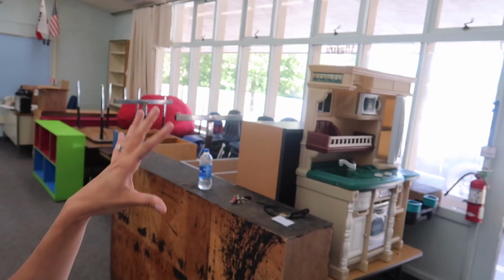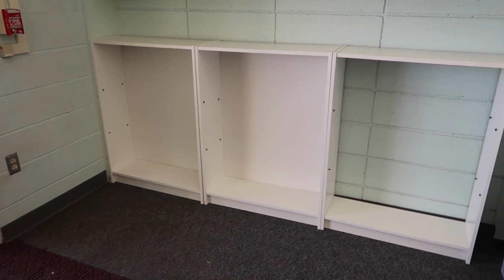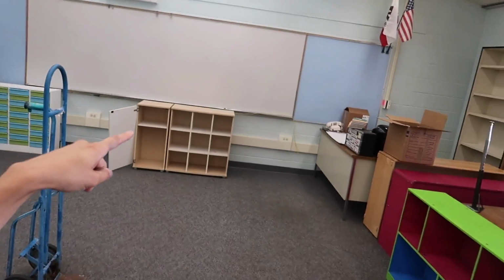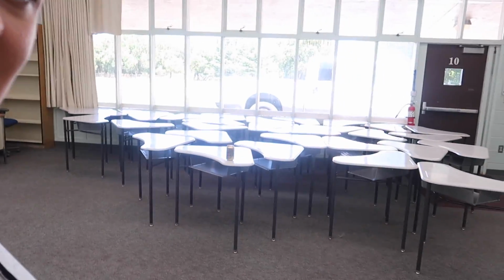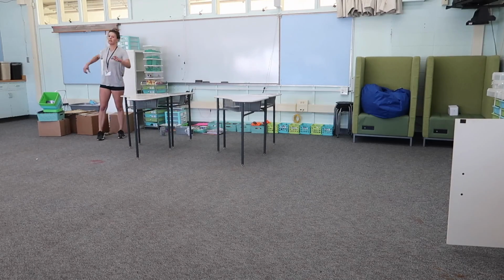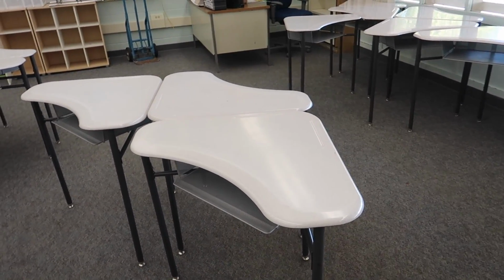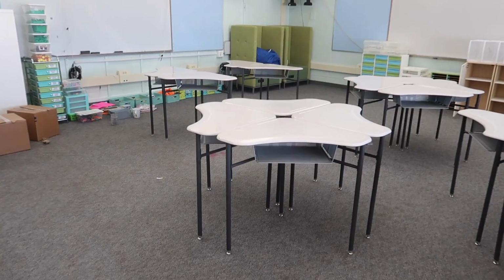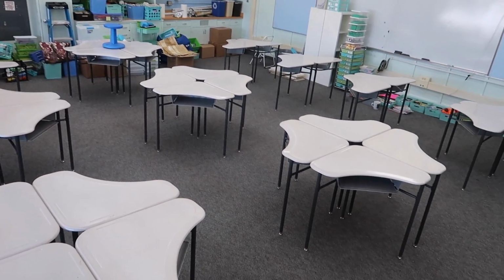CLASSROOM SETUP! - Day 3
It's that time!! This is my favorite series to film because I love creating a warm, welcoming space for my students.  This year is a little different because I have new challenges in regard to the space, and I am teaching 6th grade instead of 3rd!

FAQ:
Why are you moving classrooms again? - I moved to a new school and from 3rd grade to 6th grade!
Age? - 27
Grade? - 6th
What subjects will you teach? - Math and Science for now
Are you doing a give away? - YES!! But I am not giving away my 3rd grade stuff that I might use in the future.
Where are the green chairs from?